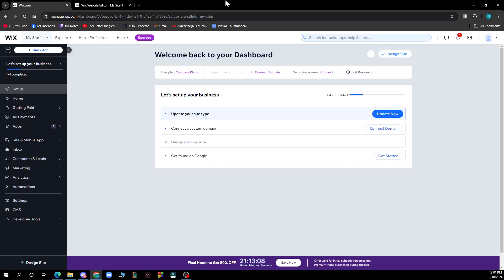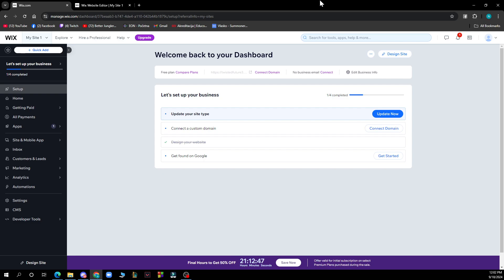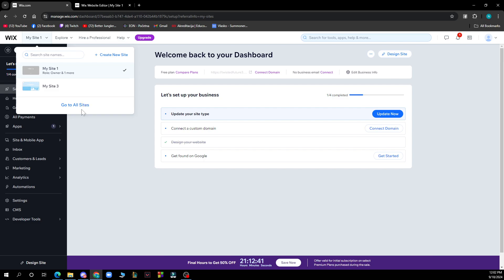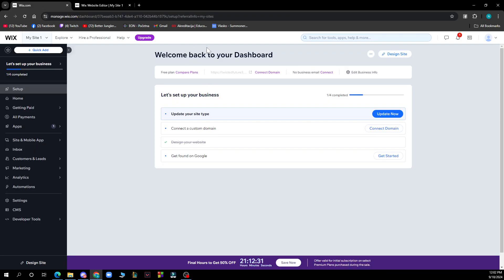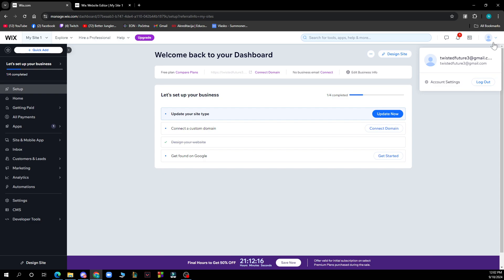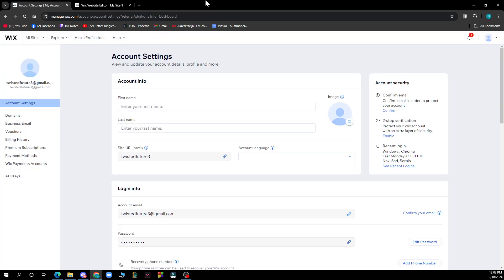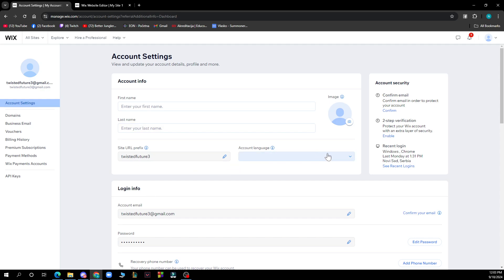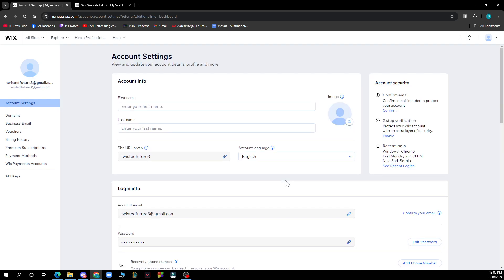How To Change The Language On Wix (Easiest Way)​​​​​​​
In this video I will show you How To Change The Language On Wix. It would be good if you watch the video until the end so that you don't miss important steps.